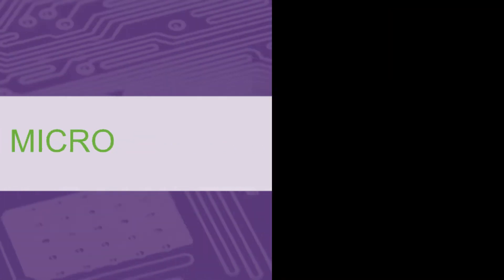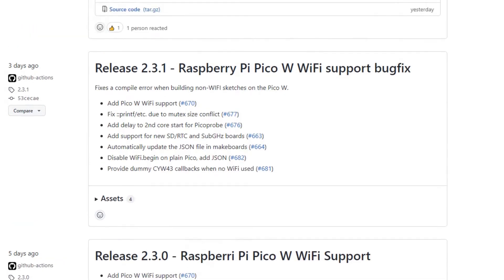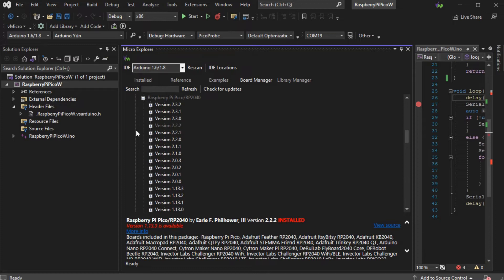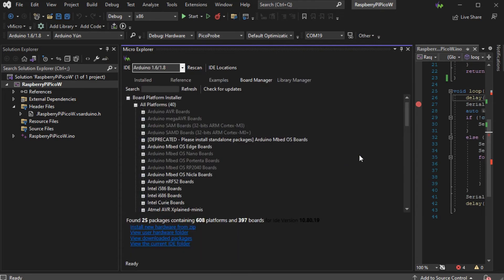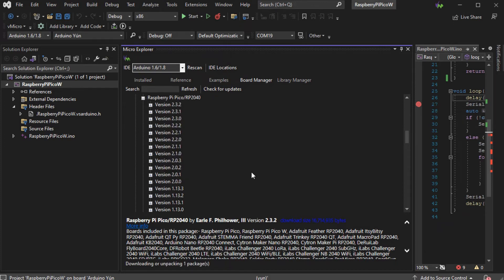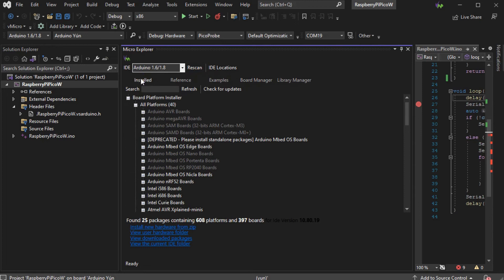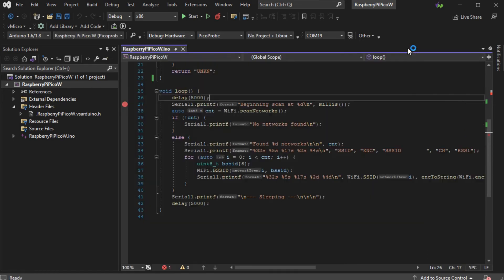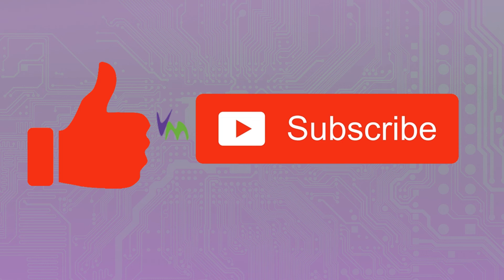UPDATE: Raspberry Pi Pico W Setup and Debugging for Arduino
A quick update about the Raspberry Pi Pico W board package, which thanks to the brilliant work of Earle F. Philhower, III is now available to download as a standard package!

The latest Raspberry Pi Pico W board comes with all the power of the RP2040 processor, coupled with Wifi capabilities!!

Coupled with the Debugging capabilities in Visual Micro through a variety of probes, including the PicoProbe you get a lot of power for a very reasonable price of $6 - $10 depending on your supplier.